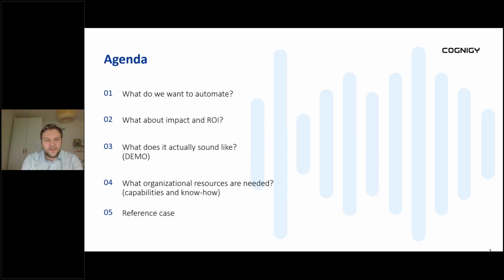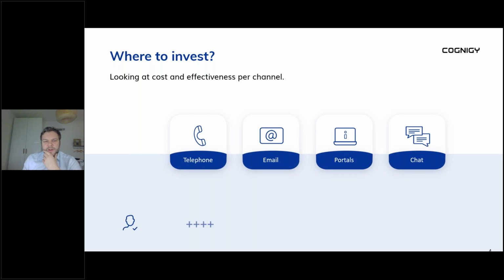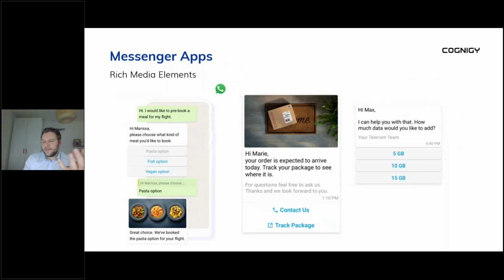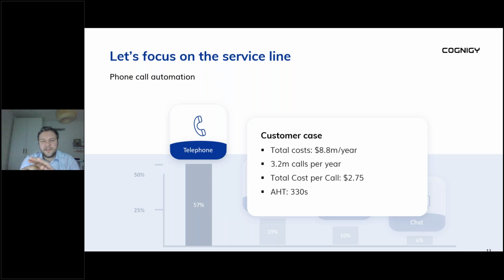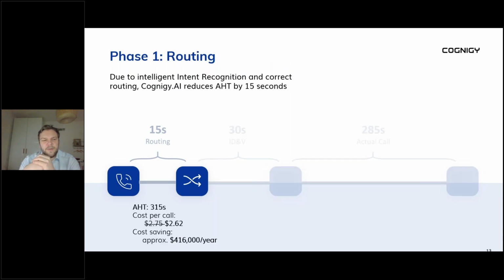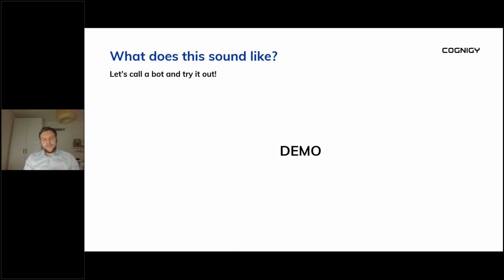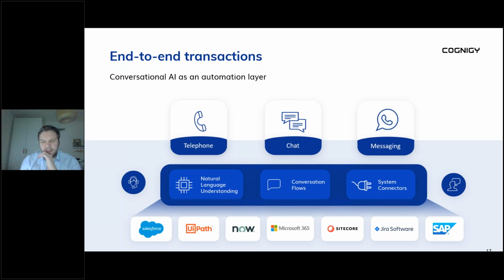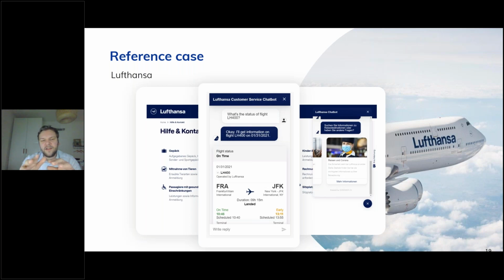Getting started with Customer Service Automation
How to use technologies like conversational AI and voice bots in your organization in order to get started with customer service automation. Some things we'll have a look at:

1. Technologies in a nutshell (what do these terms even mean?)
2. What will be their impact?
3. What are common use cases that are great to get started with?
4. What organizational resources are needed? (Capabilities and know-how)
5. Pitfalls and other obstacles to keep in mind
6. References

About our speaker:
Thijs worked as a Management Consultant and software developer before joining Cognigy to help build the future for Conversational AI. At Cognigy, he works as a Technical Consulting Manager and has been involved with multiple projects at some of Europe’s most prominent brands. Thijs loves to come up with new applications in the field of Conversational UX and is especially interested in their impact on future business models.